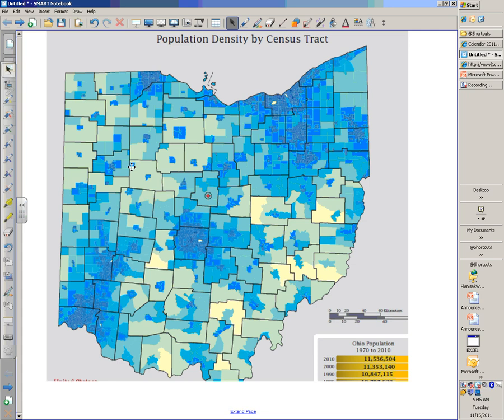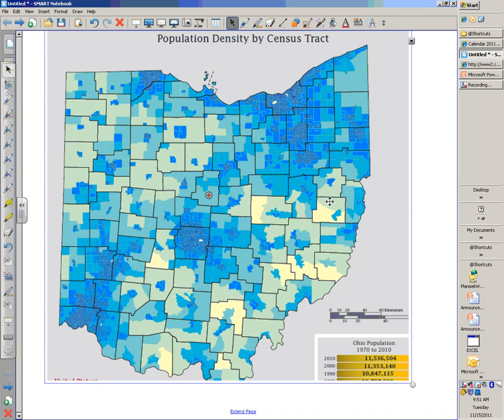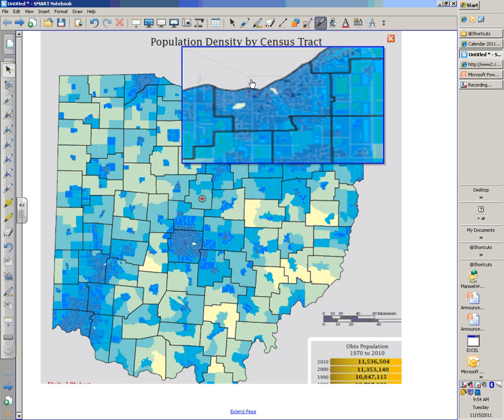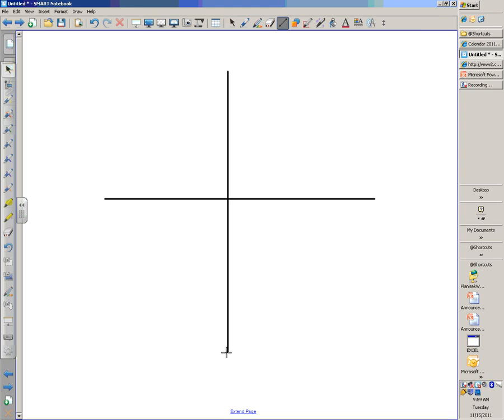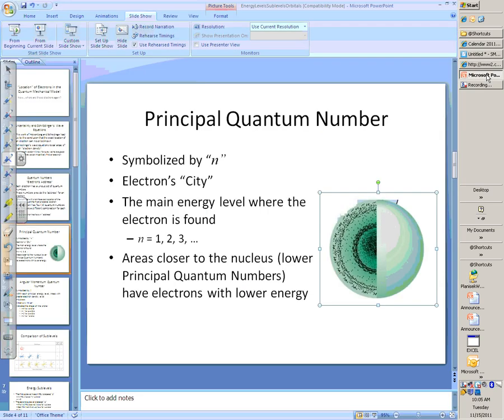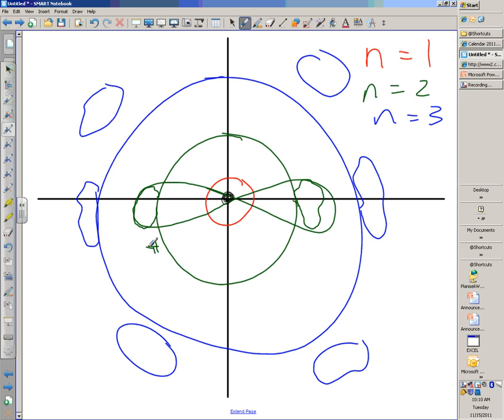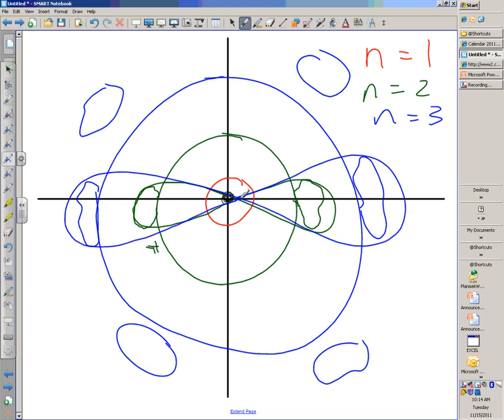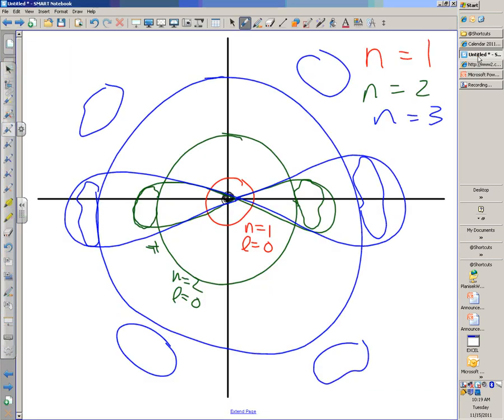Introduction to Orbitals and Quantum Numbers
Class recording from WHS Honors Physical Science from Tuesday November 15, 2011 during 3rd period